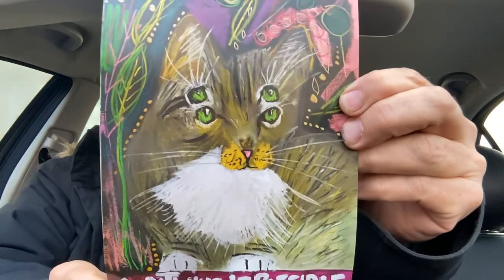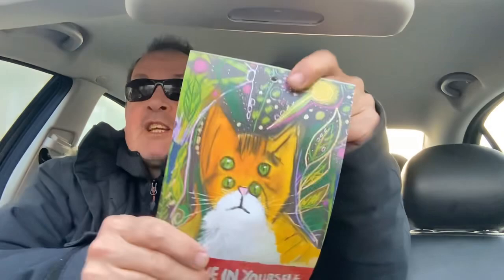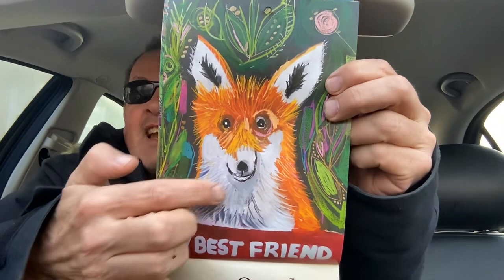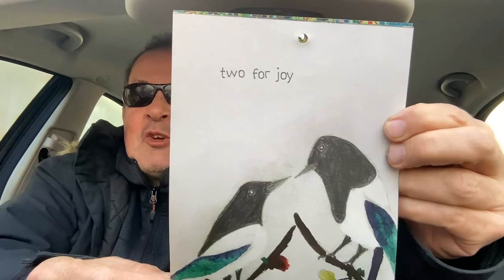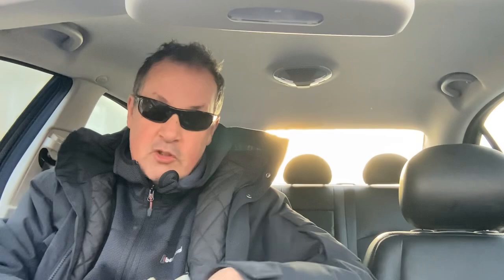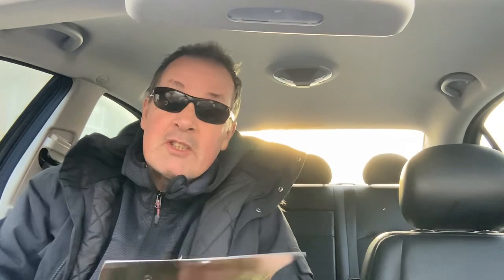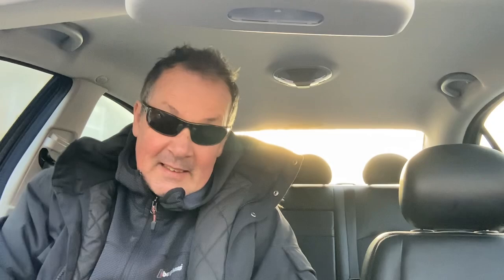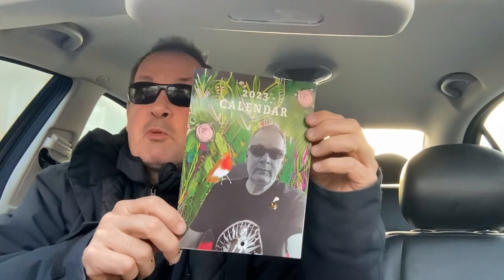Just 10 left of the Artist Taxi Driver watercolour calendar 2023 😎 link in description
Just 10 left of the Artist Taxi Driver watercolour calendar 2023 😎 get one